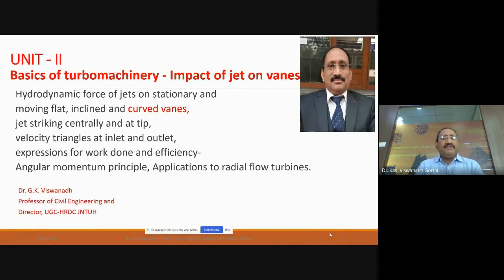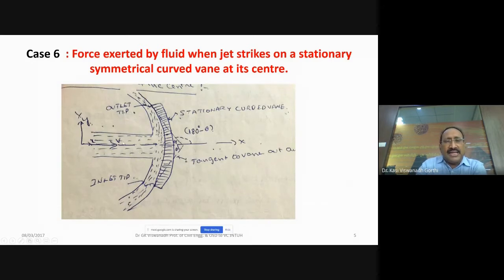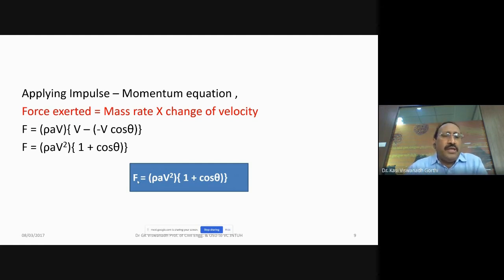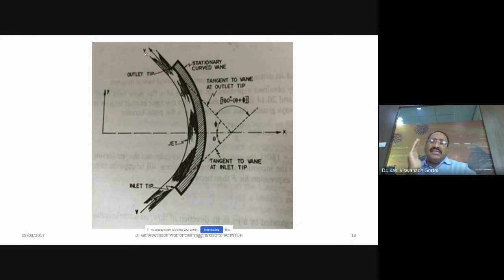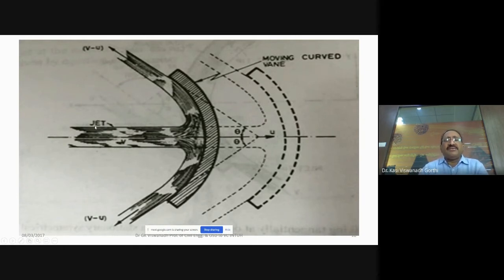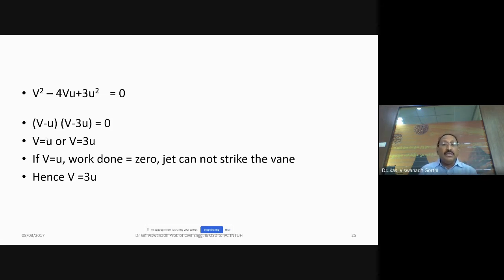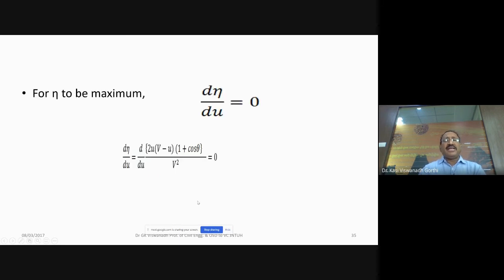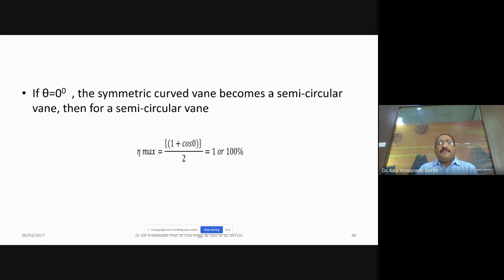Hydraulics and Hydraulic machinery Module 21 Impact of jet on vanes (curved surfaces)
Hydraulics and Hydraulic machinery Module 21 Impact of jet on vanes (curved surfaces) - estimation of hydrodynamic force by applying momentum equation